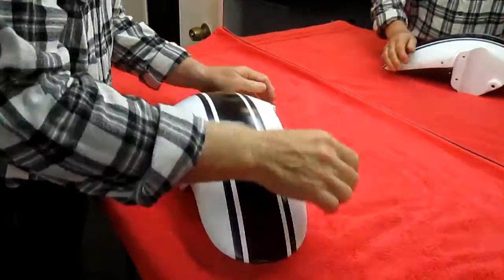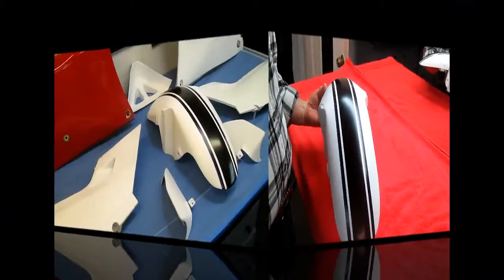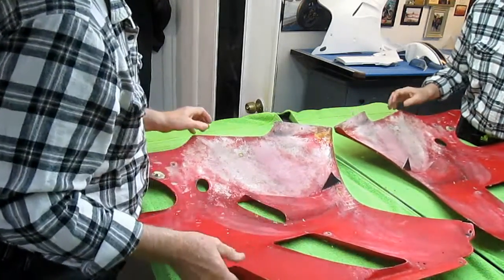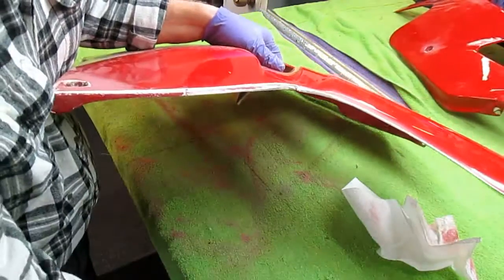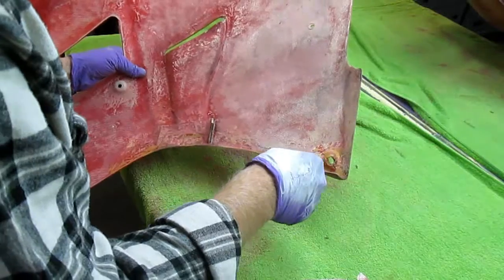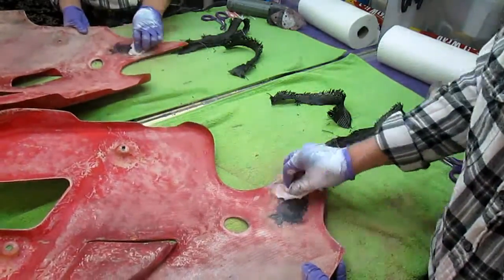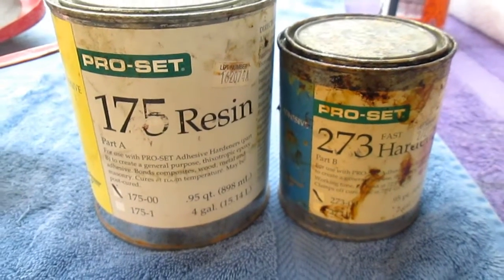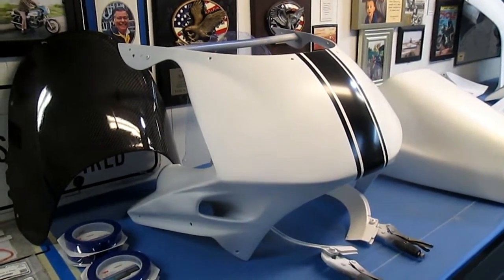pt 32 FZR RESTORATION,CARBON FIBER AND EPOXY FAIRING UPGRADES.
USING STRUCTUAL EPOXY AND CARBON FIBER TO REBUILD AND REINFORCE FAIRING PARTS ALONG WITH FINAL STEP ON THE STRIPING OF SOME PIECES.